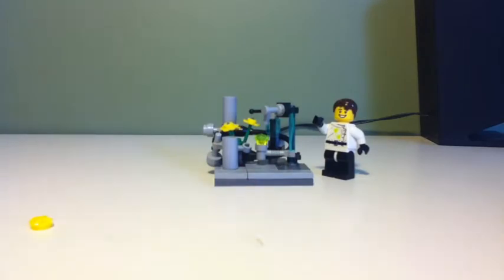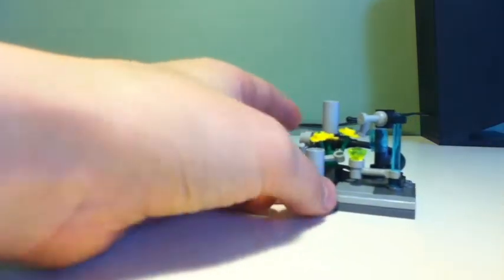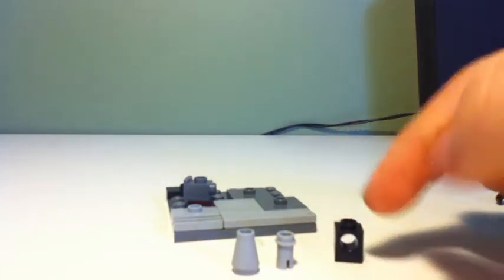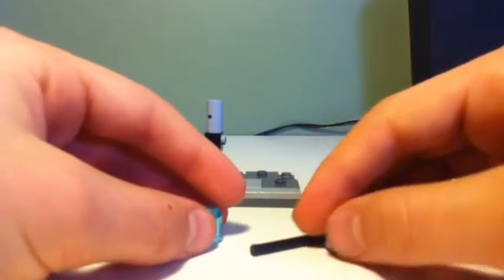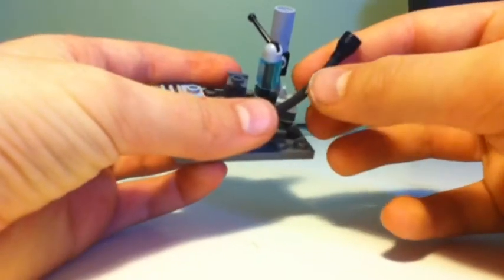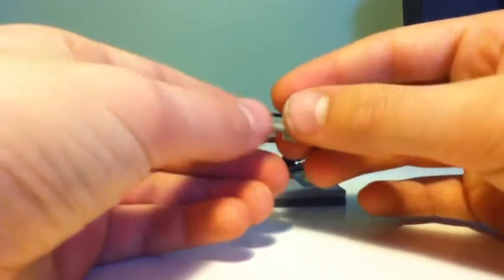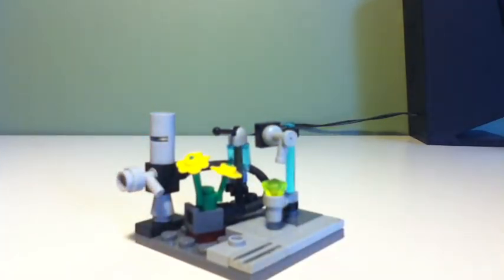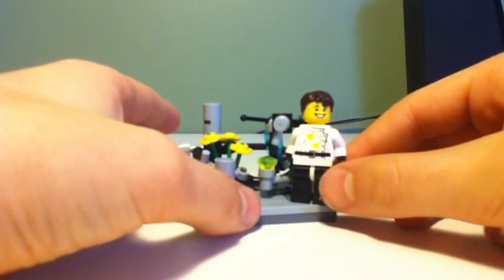Lego Crazy Scientist Lab Tutorial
New intro! Yay